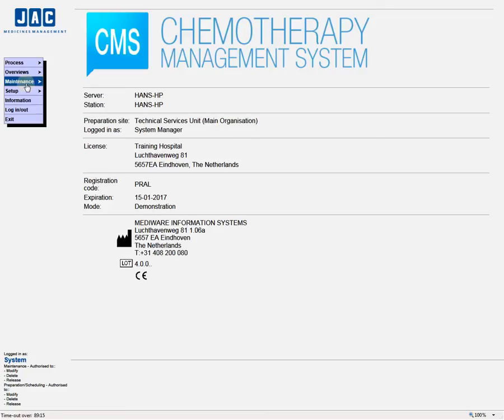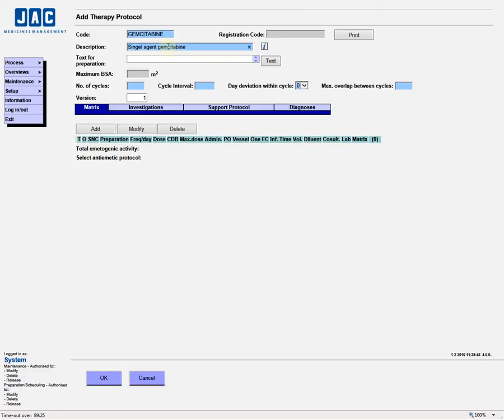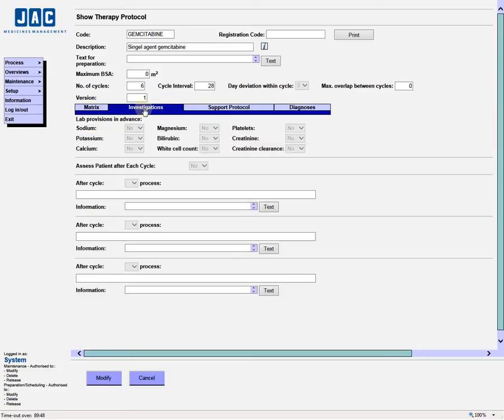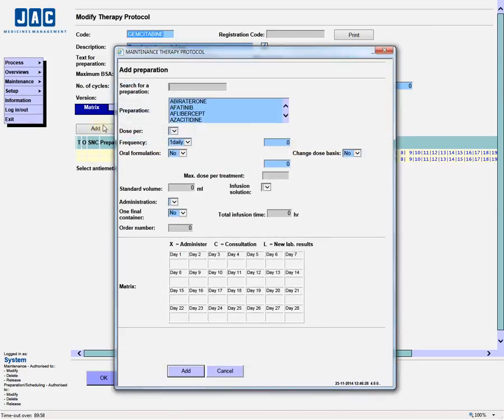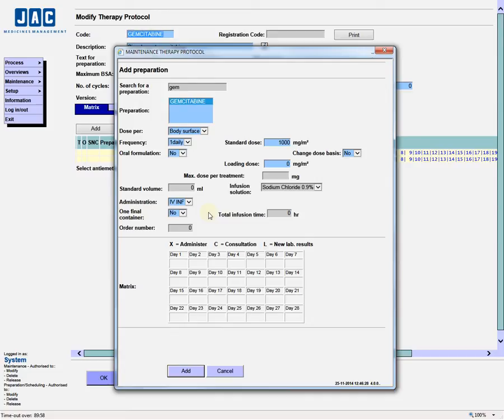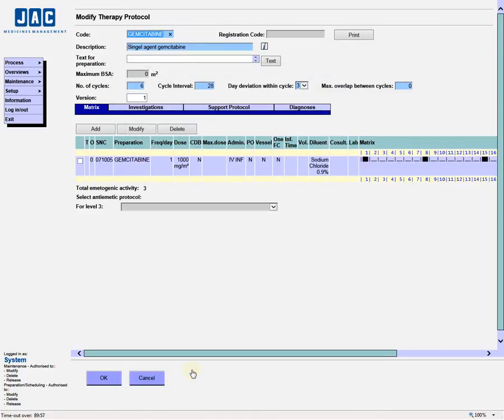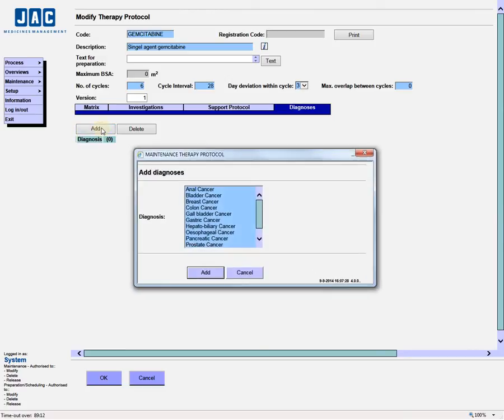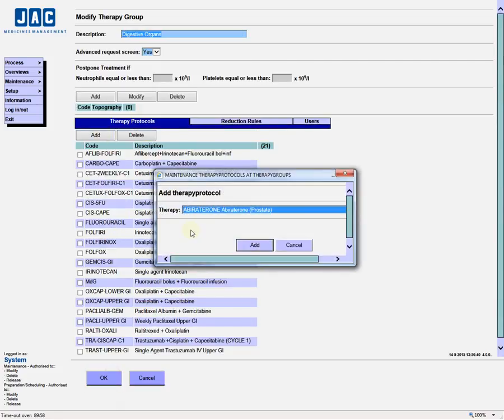Example how to create a therapy protocol in CMS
How to create a therapy protocol